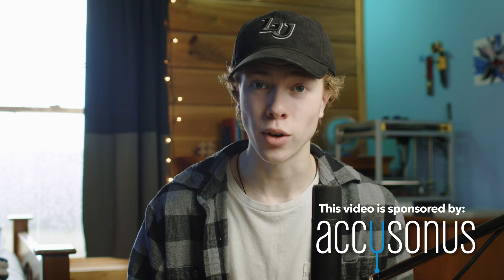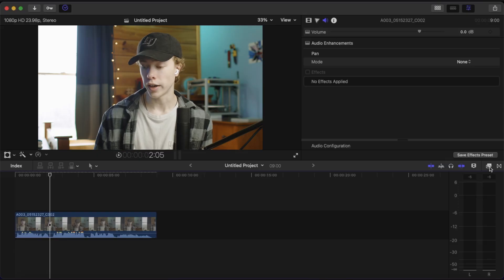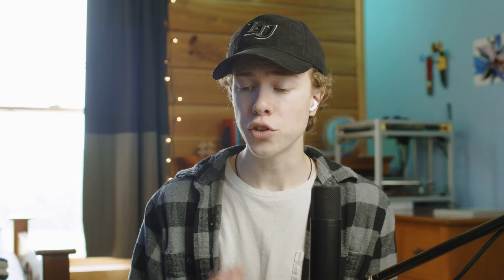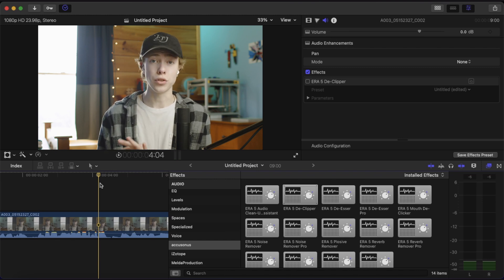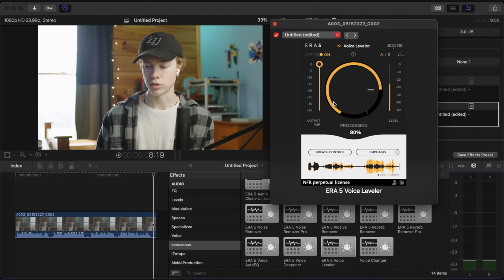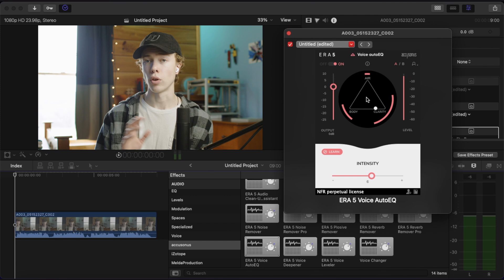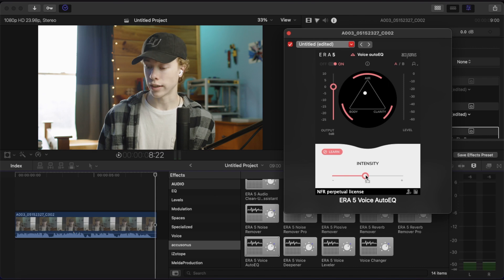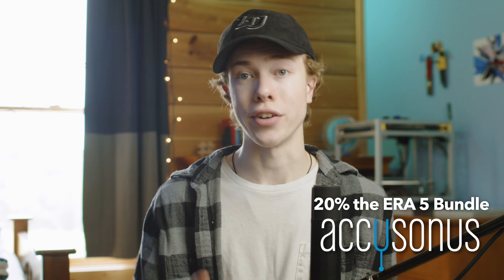How to Enhance Audio in FCPX (For Beginners)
Budget tripod
Budget Microphone